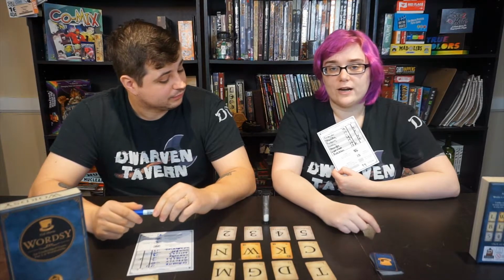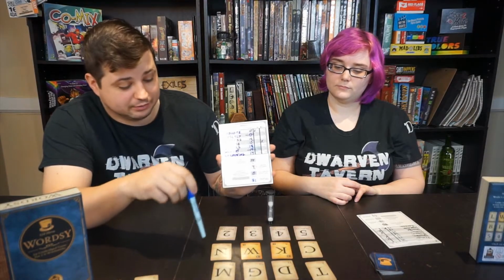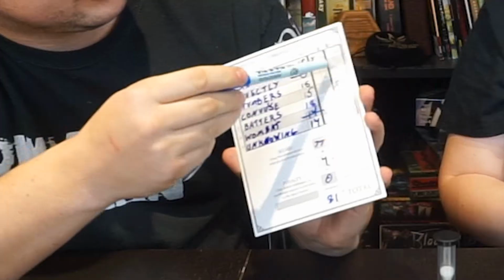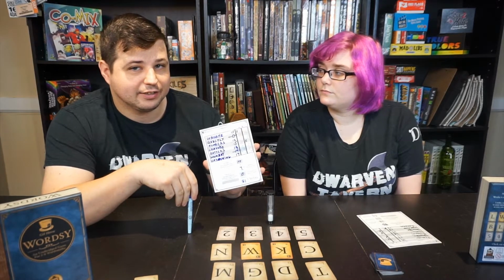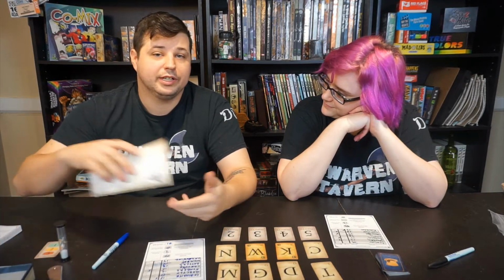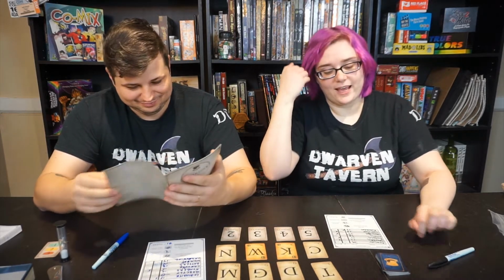Wordsy - DT Review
Taverneers Lyric and Josh discuss the game of wordsmithing, Wordsy! Follow along as they talk about how to play and what you can expect from a game that lets you challenge your vocabulary, and the vocabulary of others!